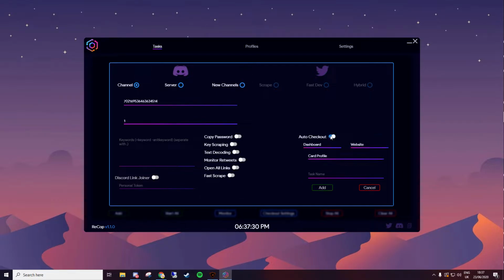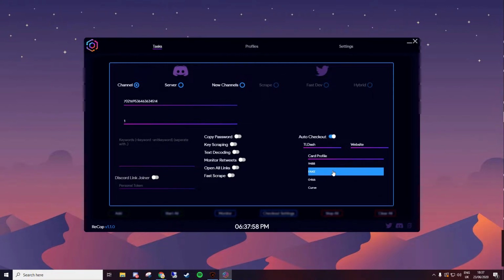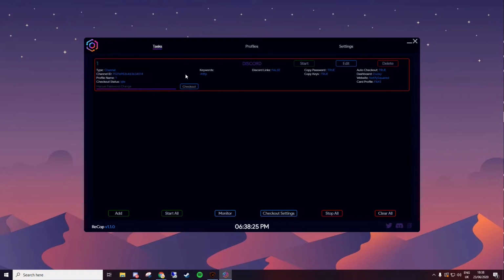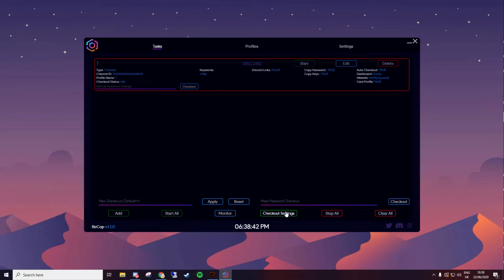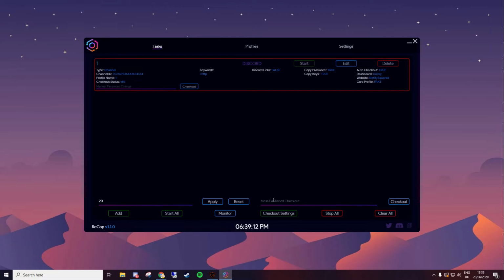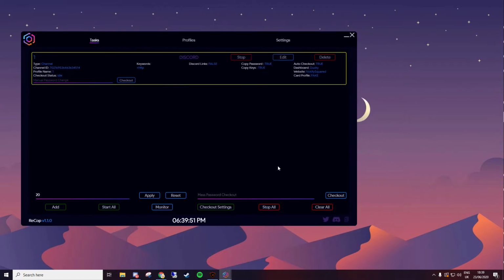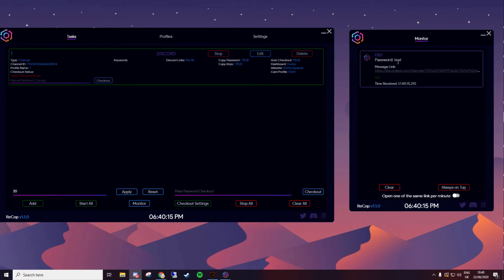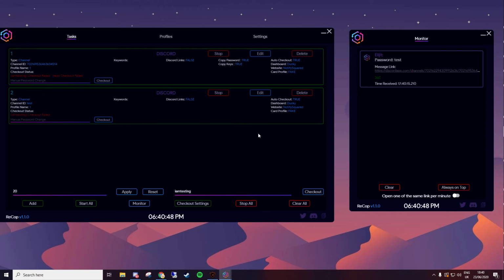ReCop Request Auto-Checkout Video Tutorial